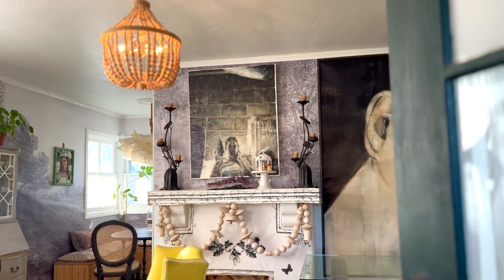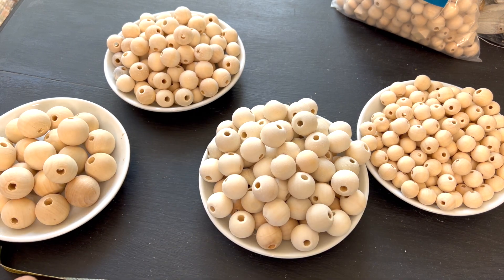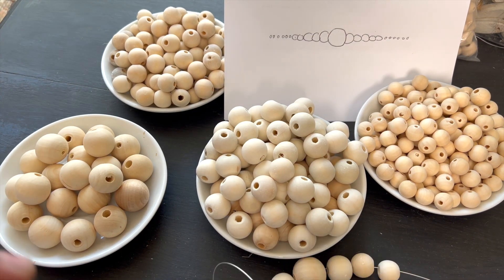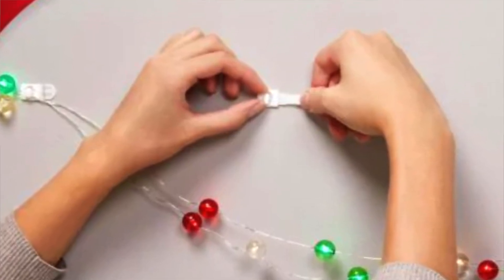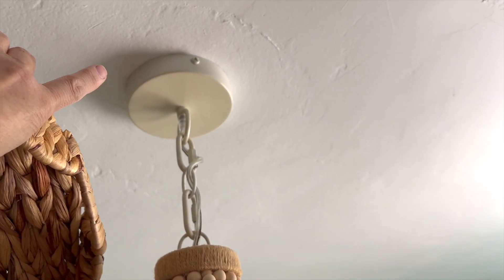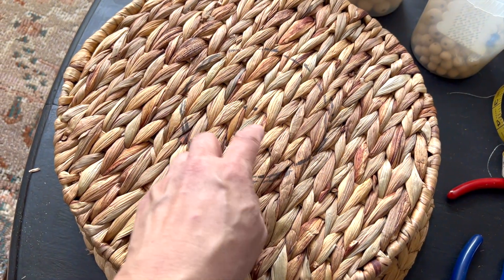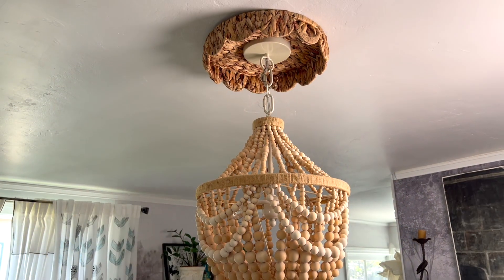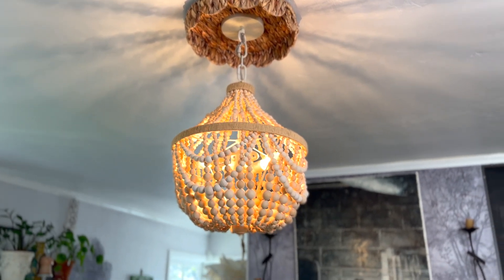Cottage Coastal Rattan Ceiling Medallion Makeover From a Tray and Wood Beaded Chandelier Refresh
My coastal cottage wood beaded chandelier needed an inexpensive, easy peasy upgrade. I flipped a round rattan scalloped food tray into a ceiling medallion to frame the chandelier and give it some designer gravitas. Now my humble chandelier has a fancy "hat."

I show you how layering a few more strands of beaded garlands can make a plain chandelier look designer.

Facebook   Living in a Nutshell

BOOKS:

Decorate This, Not That!: Big Design in Tiny Spaces

Living in a Nutshell: Posh and Portable Decorating Ideas for Small Spaces